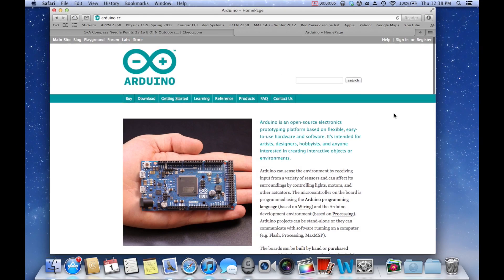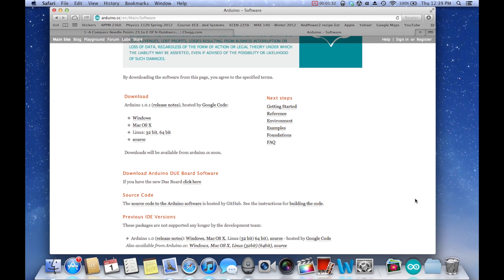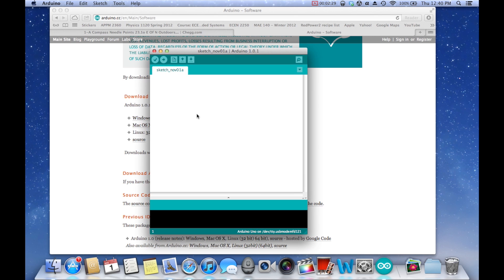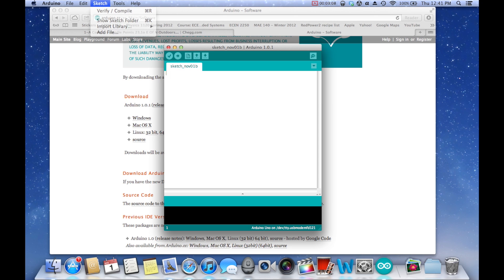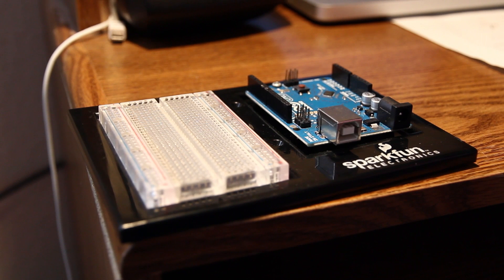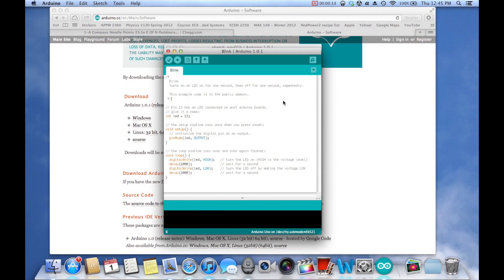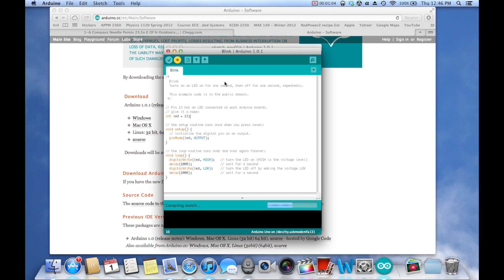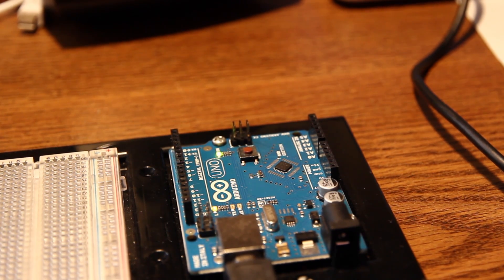Learning Arduino Episode 2: Setting Up Your Arduino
In this episode of learning Arduino, we are learning how to set up your arduino and make sure it all works properly. This includes installing Arduino IDE as well as uploading a test program.